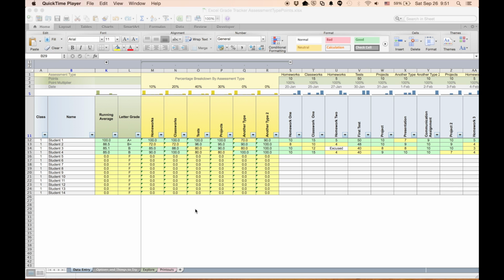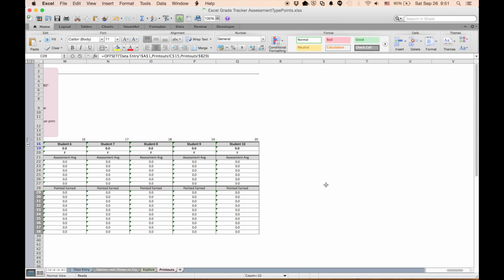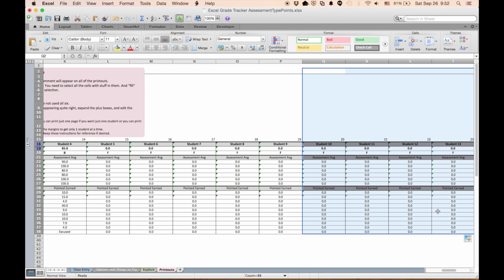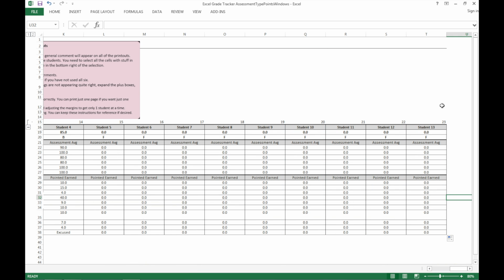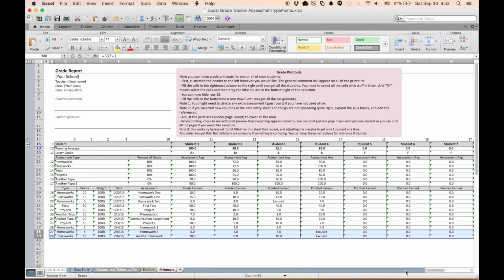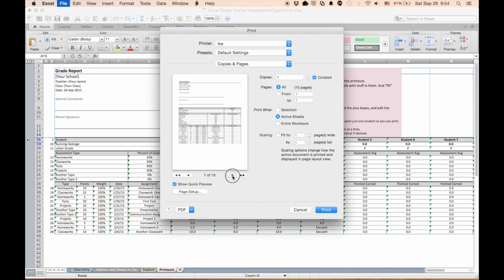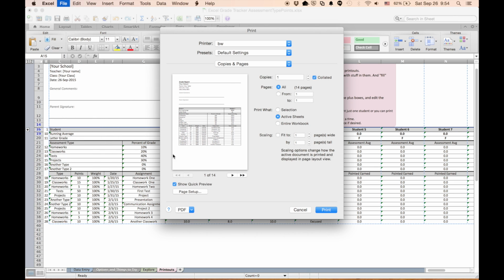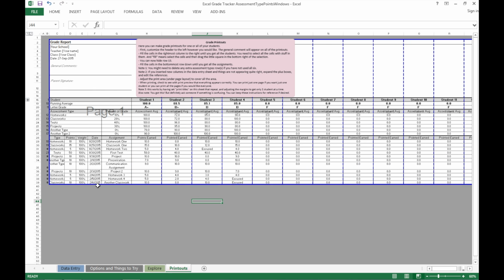Excel Gradebook Printouts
A basic tutorial for Mac and Windows on how to get the grade printouts to work.